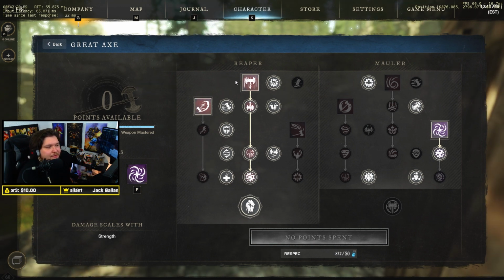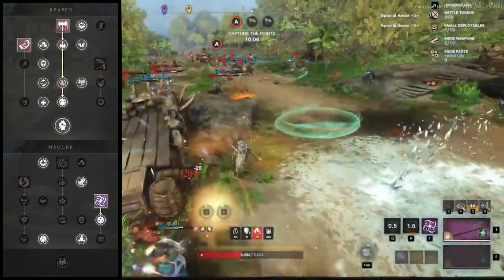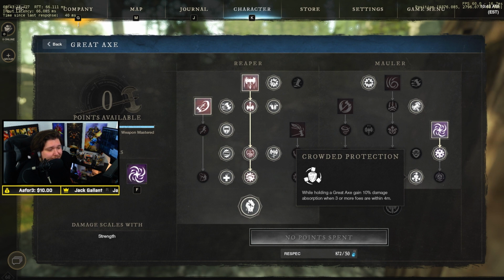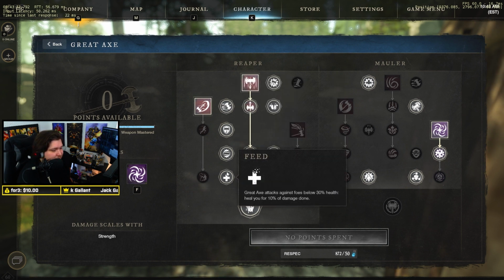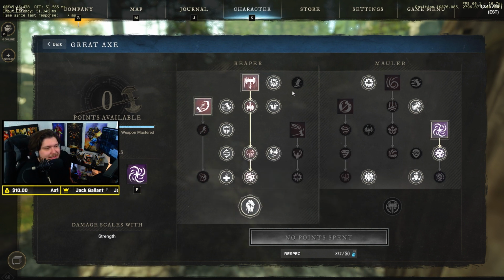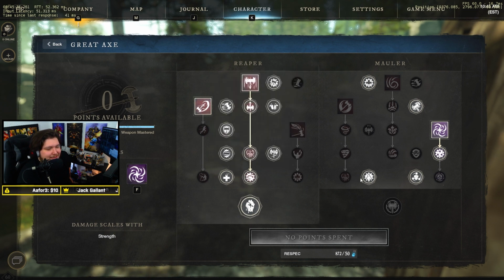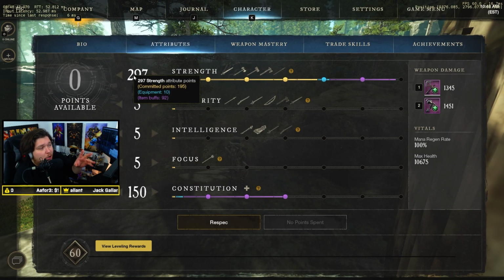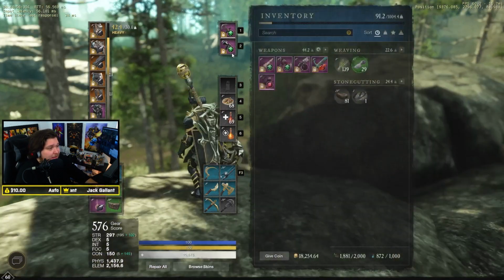New World Great Axe PVP Build... LVL 60 Weapon Guide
PvP in New World is something that is difficult to understand at times so I decided to create weapon guides to help everything optimize their builds to maximize their use.